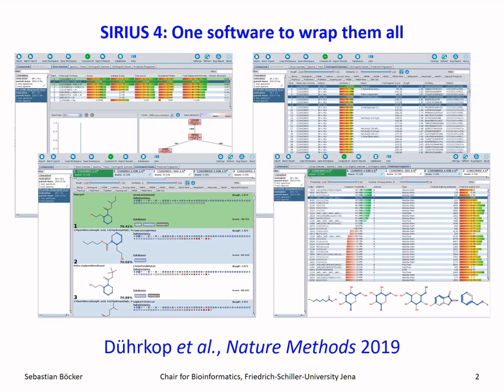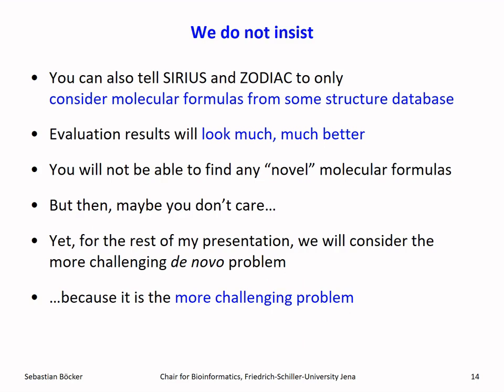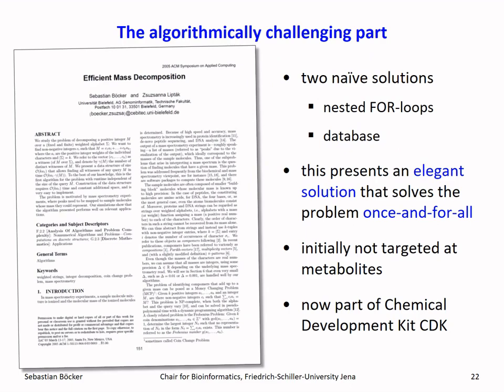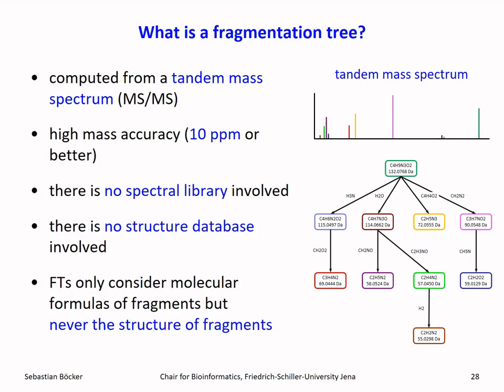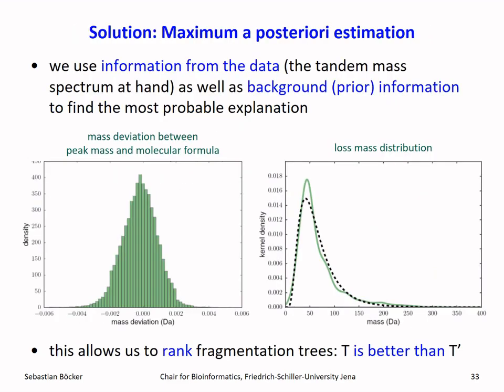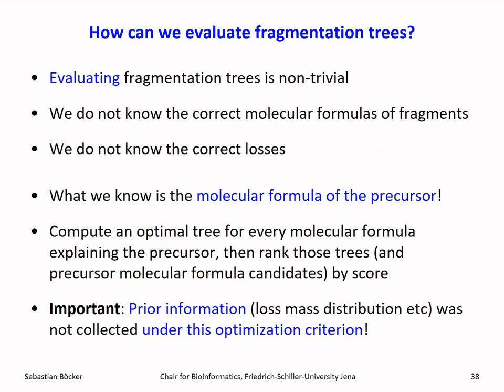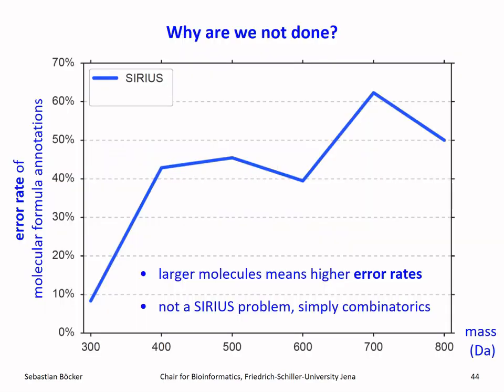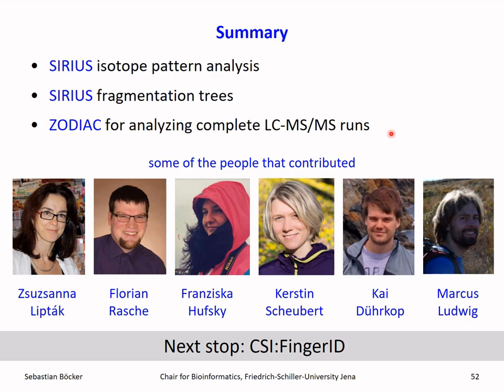SIRIUS and ZODIAC behind the scenes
A talk by Prof. Sebastian Böcker on the scientific background of SIRIUS and ZODIAC.